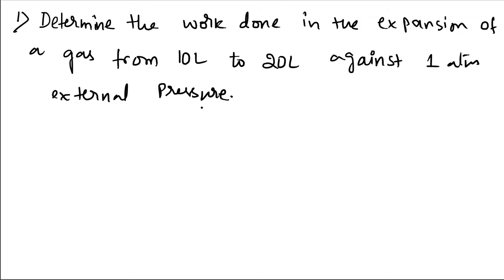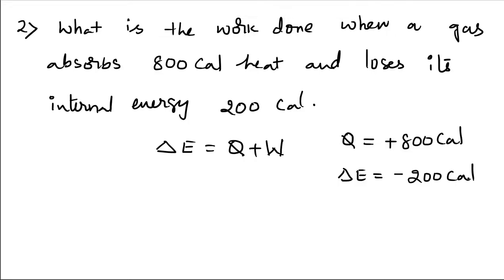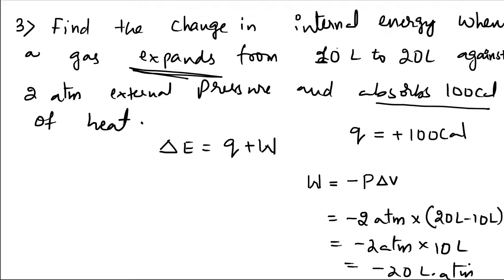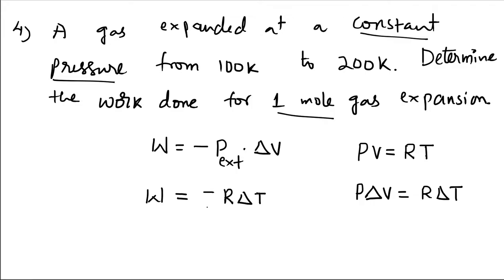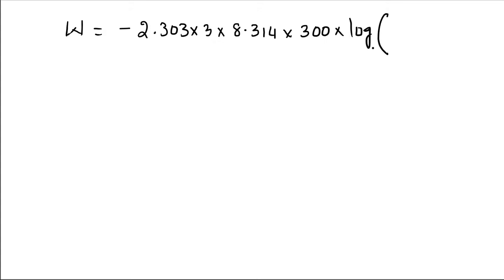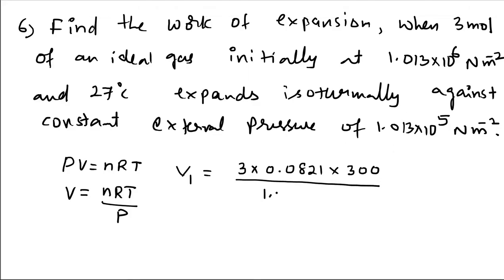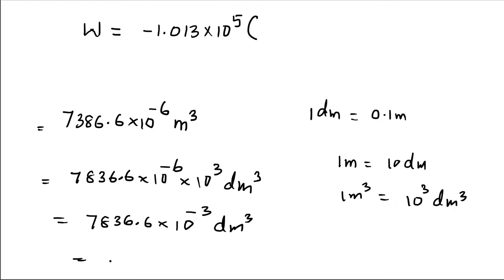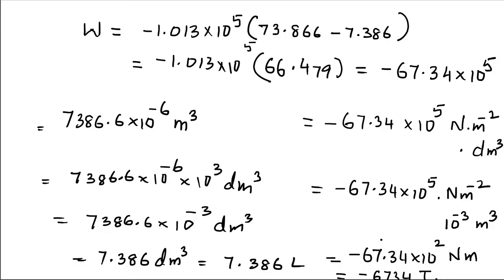problems on I law and isothermal expansion